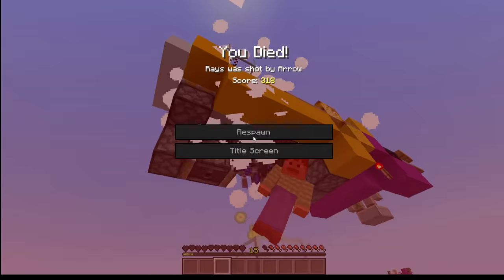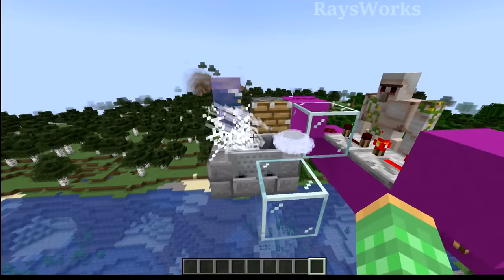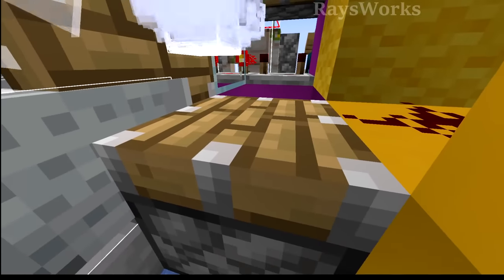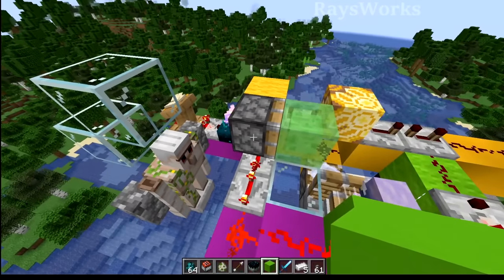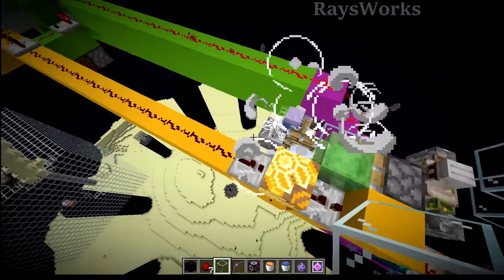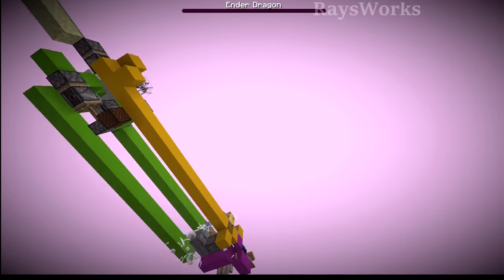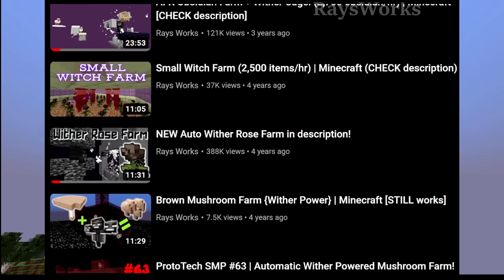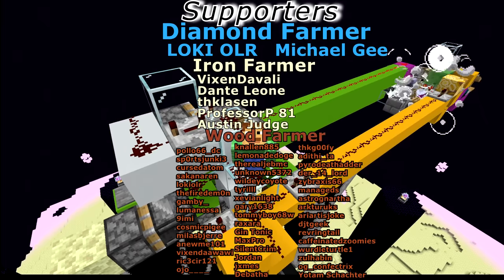This small machine kills EVERYTHING…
EDIT: Minecraft broke wind charges so they dont move as a group. Will have to realign them or wait for bug fix.
        I made a redstone machine that can 1 hit anything using breeze wind charge and super fast accelerated arrows. Instant kill warden, wither, dragon and full netherite player. With the recent change to make wind charges have no randomness, it makes this machine work. It can kill everything with explosion moving projectiles insanely quick. The ultimate killing machine is best used in pranks with railgun one shot death. Thanks SuperNate and Hector for helping!

0:00 kill anything machine
0:02 previous tricks
0:12 how breeze wind charge work
0:55 frozen wind charge
1:20 collecting stalled wind charges
2:26 wind charge player launcher
4:58 fast arrow launcher to 1 hit mobs
6:16 instant kill players
6:27 one shot the dragon
10:00 1 hit the wither
10:53 rail cannon kill warden

Optifine: optifine.net/
Mcedit: mcedit.net/
Small but Deadly…  Why Dream manhunt doesnt have these new tricks, items and blocks.

Rays Works
RaysWorks